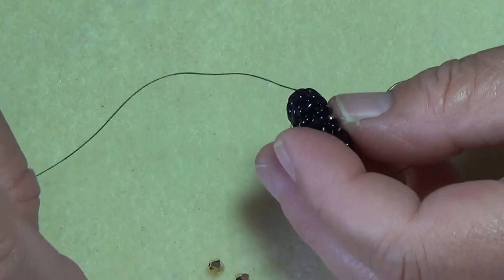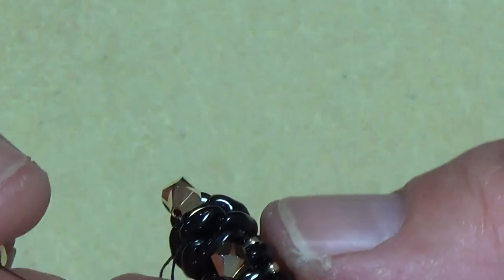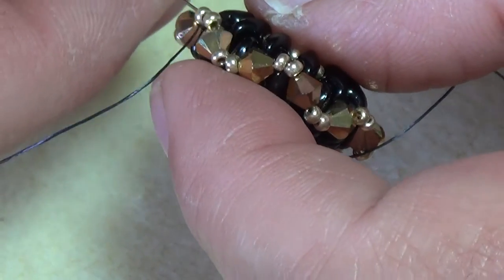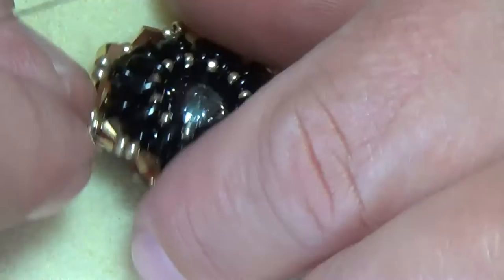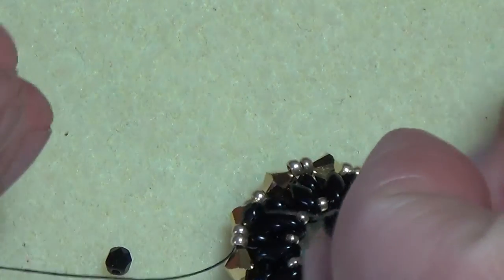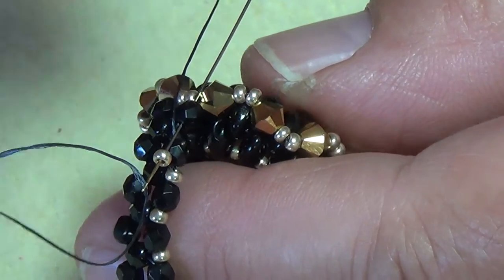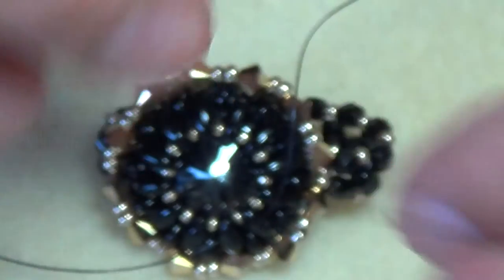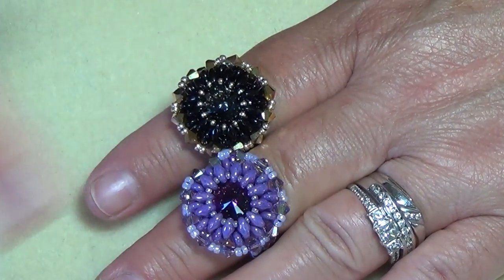(Tutorial) Pinwheel Crystal Ring PART 2 (Video 52)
Hi...welcome to my video tutorial...I hope you enjoy the video and its easy for you to follow and understand. If you like what I make please like me on facebook and post what you have made...Link is below. Enjoy!!

Materials Needed For Ring

36 Super Duos
15/0 Seed Beads
11/0 Seed Beads
12 - 4mm Bicones
20+ - 3mm Czech Fire Polish
Stretch Cord (optional)
Nymo Size D Thread
10 or 12 Beading Needle